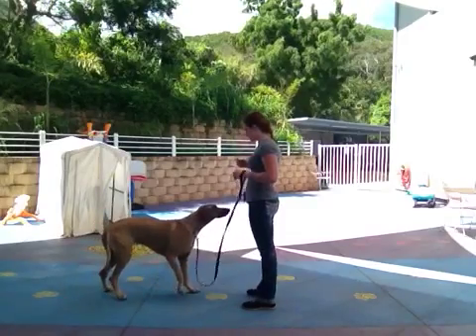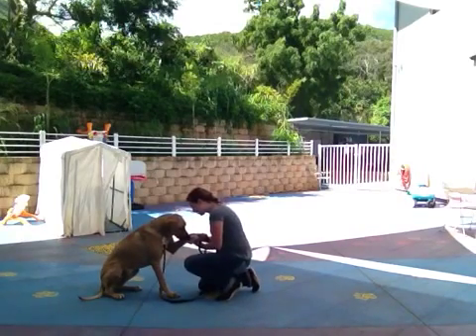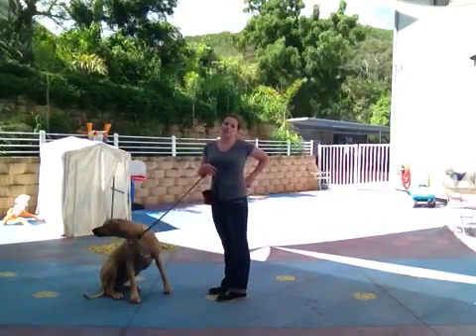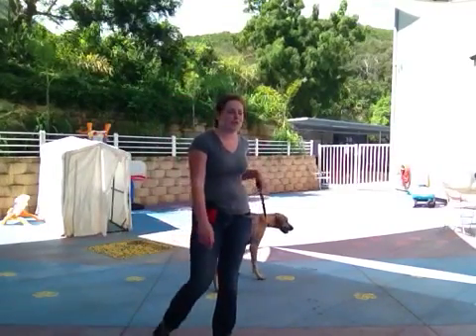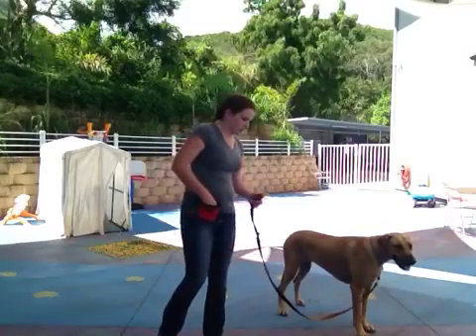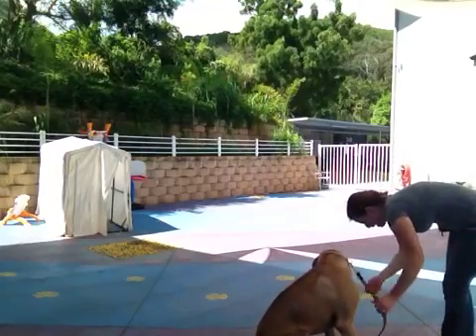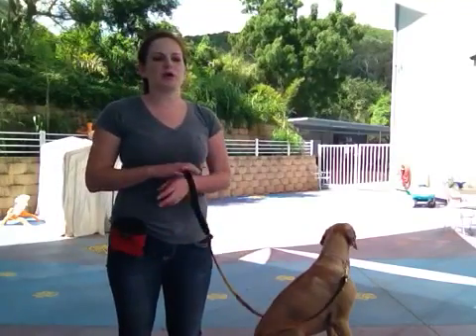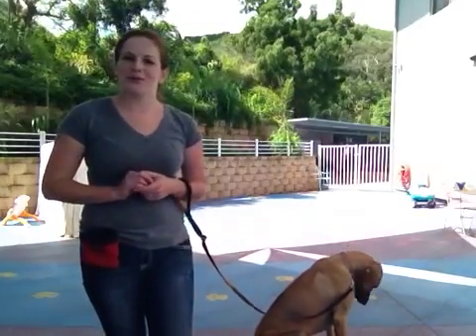Bonnie - Shake Review